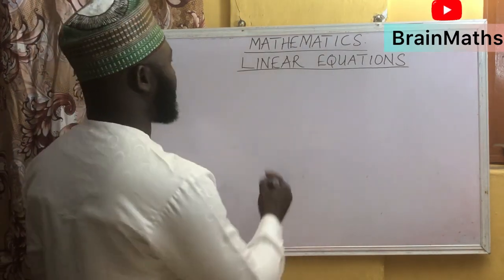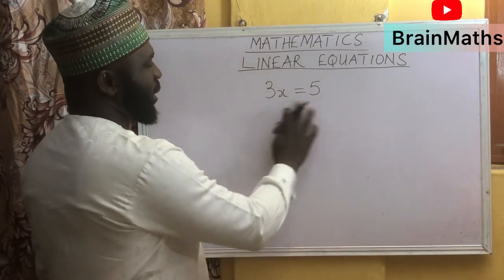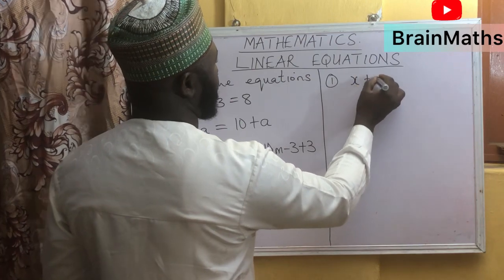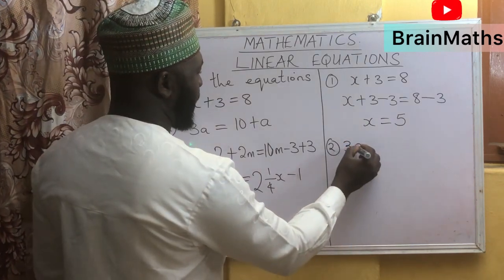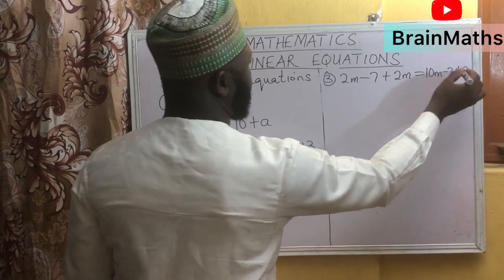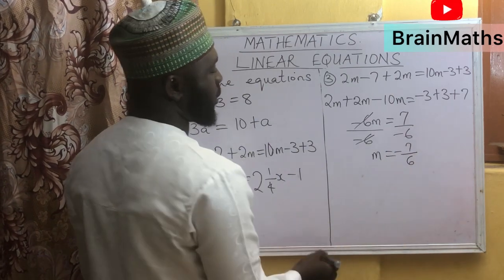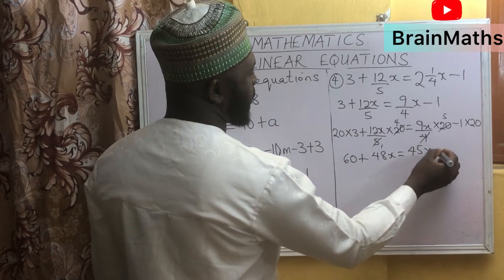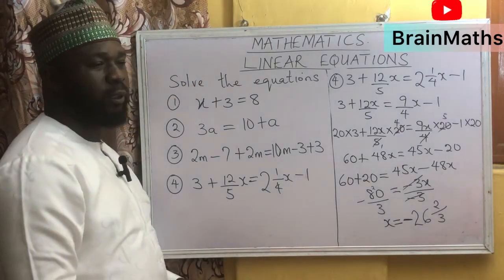LINEAR EQUATIONS/ GRADES 7, 8, 9 and 10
1. INTRODUCTION TO LINEAR EQUATIONS

2. SOLUTIONS TO PROBLEMS ON LINEAR EQUATIONS